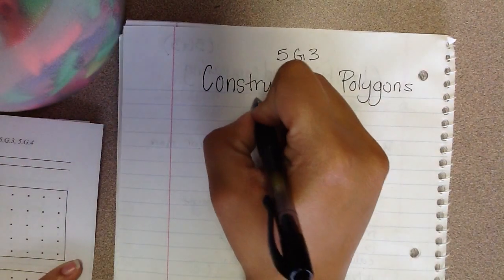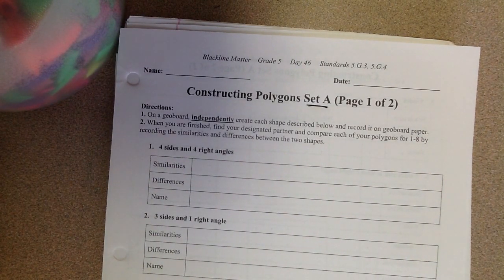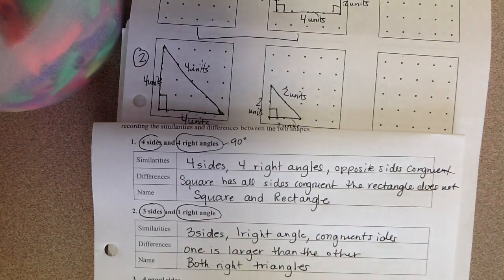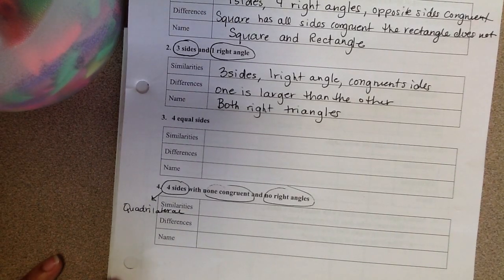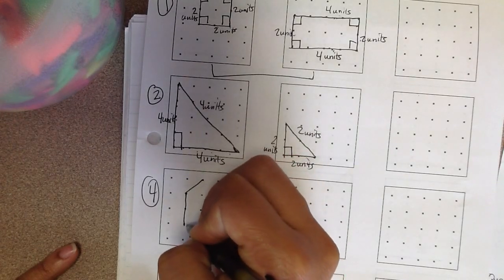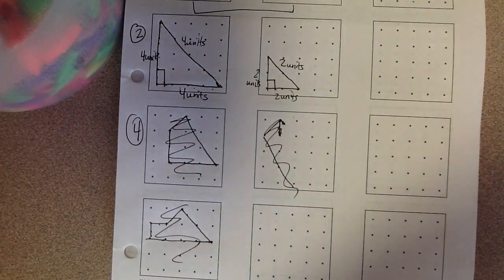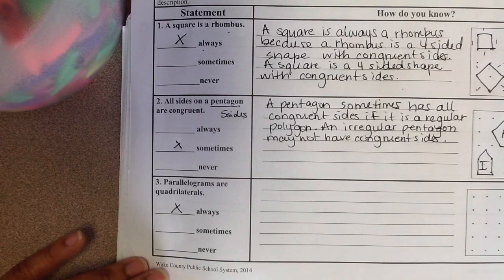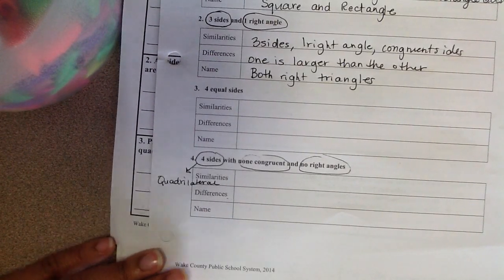Creating /Constructing Polygons